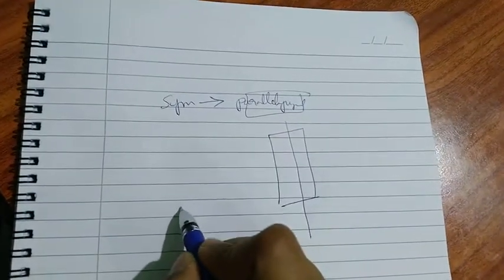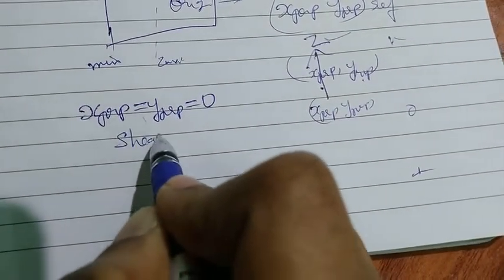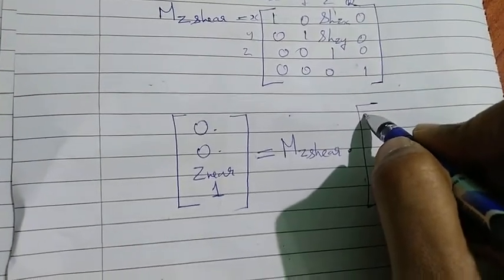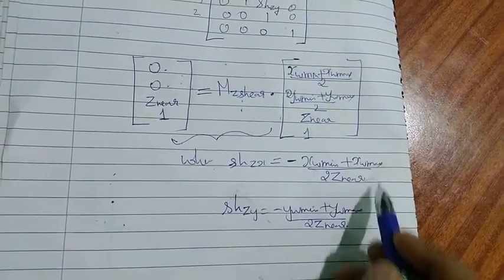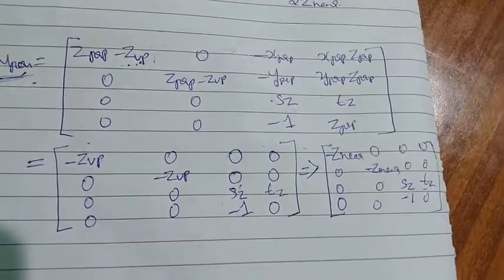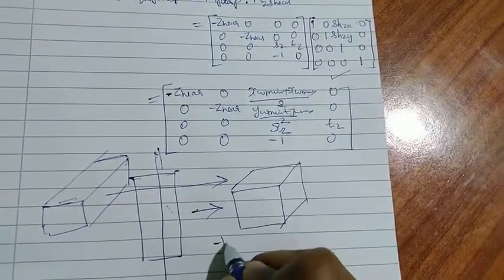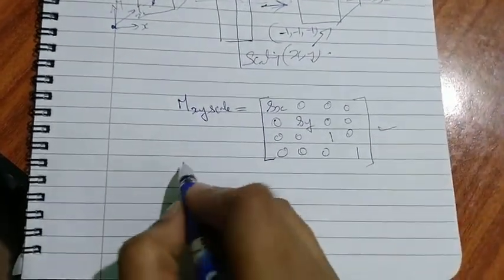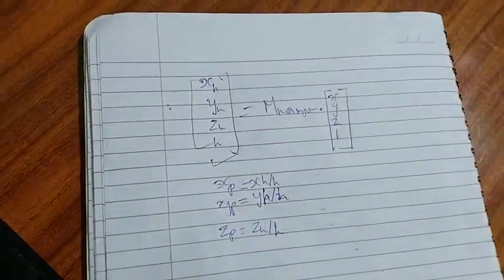MODULE 4 CLASS 7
Oblique to normal Matrix extraction